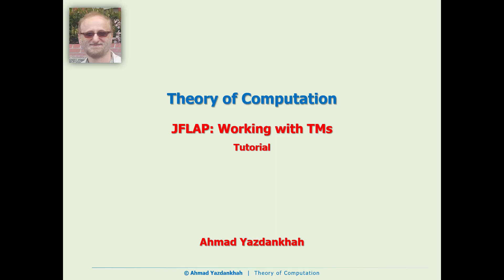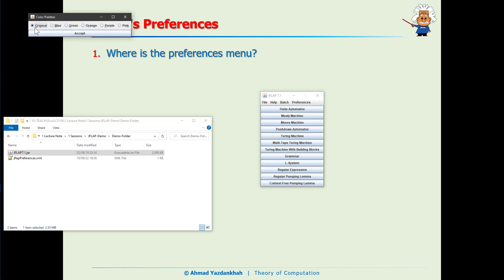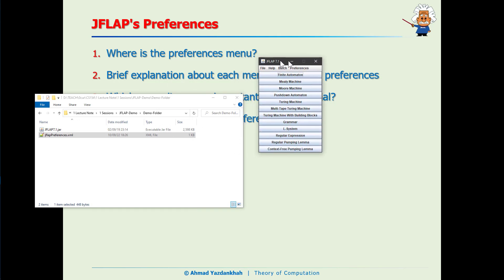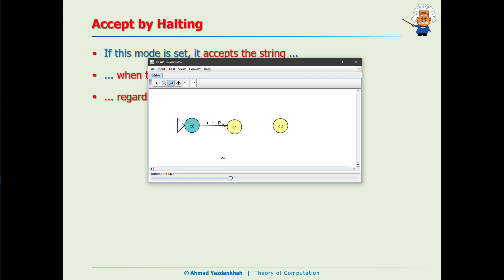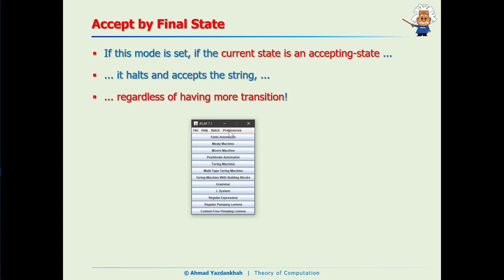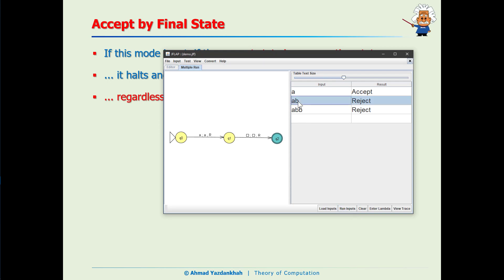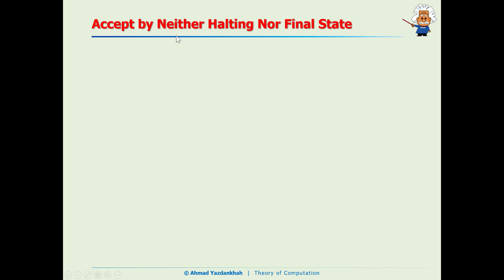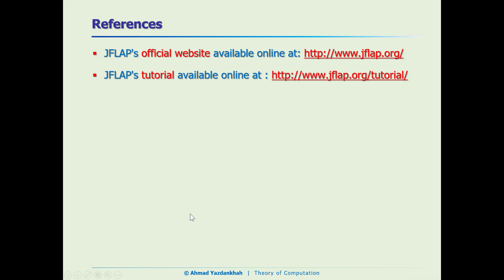Theory of Computation: JFLAP: Working with Turing Machines Tutorial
JFLAP: Working with Turing Machines Tutorial
Computer Science is So Easy!